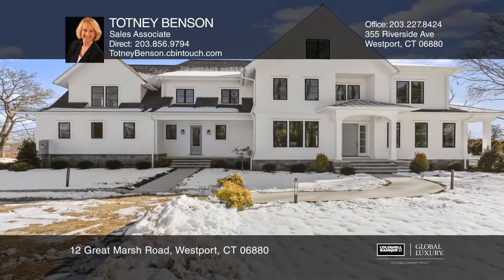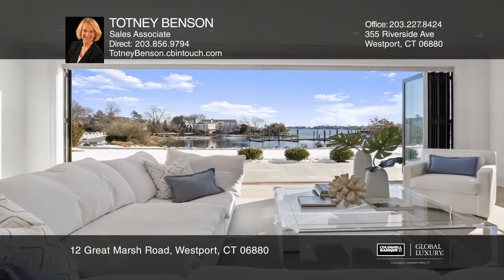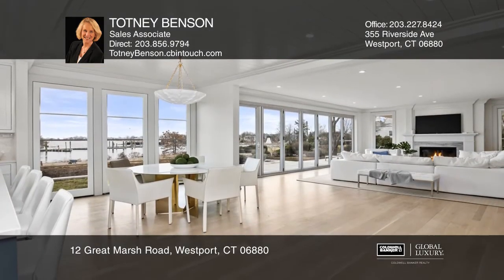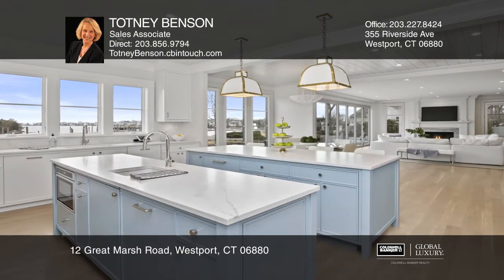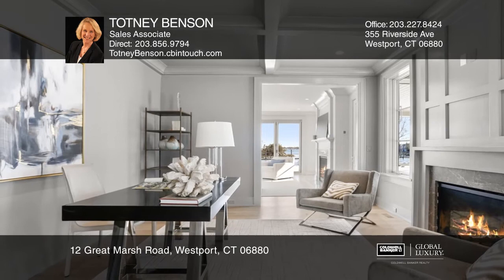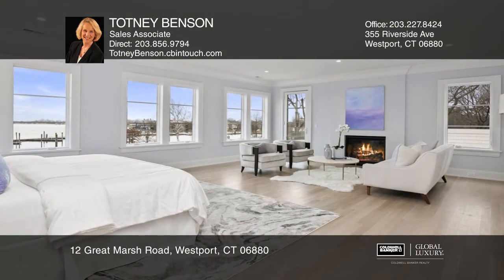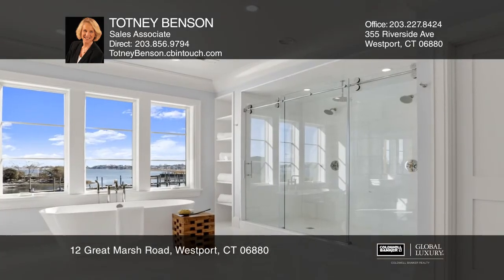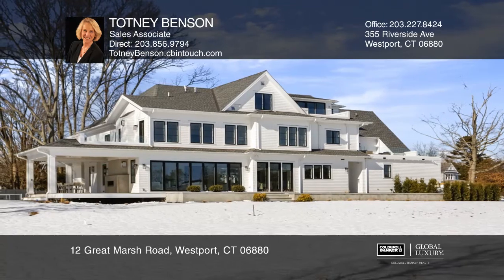12 Great Marsh Road Westport, CT | ColdwellBankerHomes.com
12 Great Marsh Road, Westport, CT

This exquisite new home is perfectly designed to capture the beauty and romance of living by the water, with views from almost every room, spacious welcoming open spaces, impressive entertaining opportunities both inside and out, and an extraordinary level of quality and amenities including Smart Ho